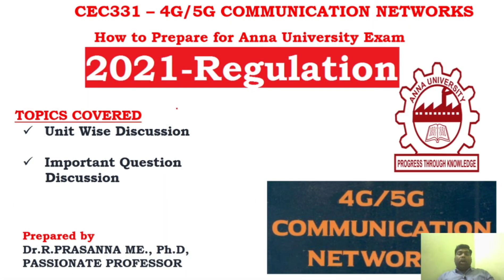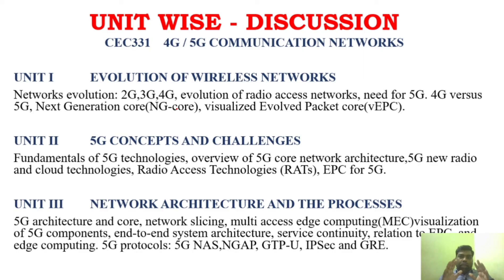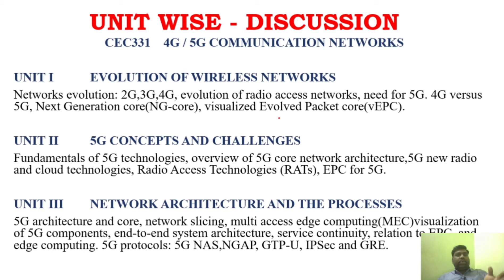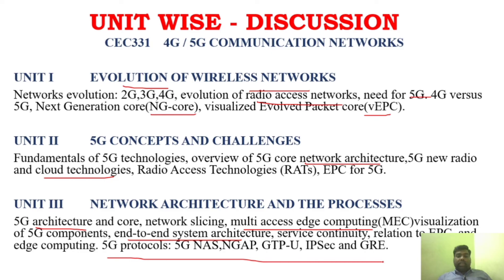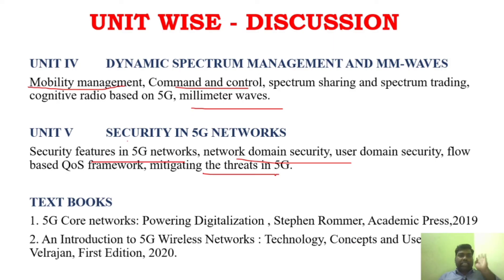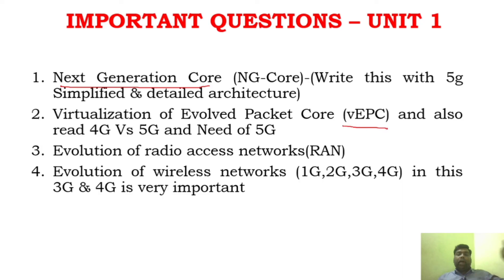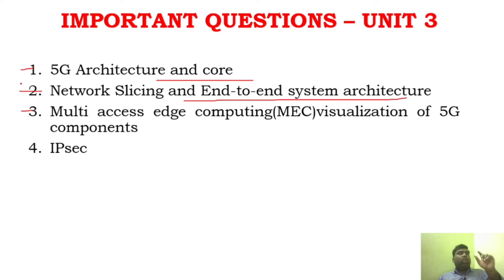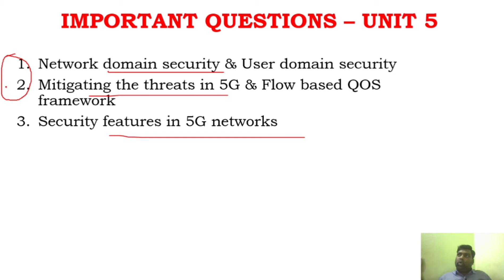Anna University Exam Preparations - CEC331 4G/5G Communication Networks Important Questions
Prescribed Author Book 👇👇

1. 5G Core networks: Powering Digitalization , Stephen Rommer, Academic Press,2019

2. An Introduction to 5G Wireless Networks : Technology, Concepts and Use cases, Saro Velrajan, First Edition, 2020.